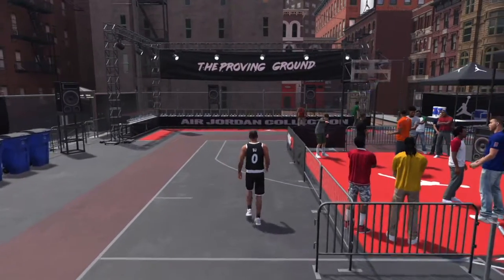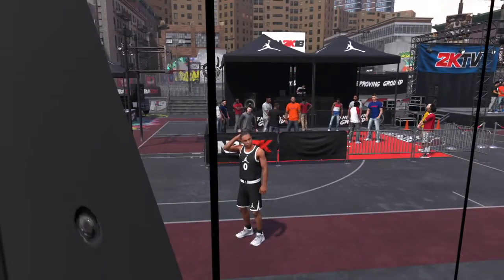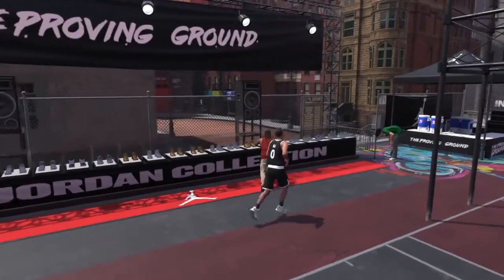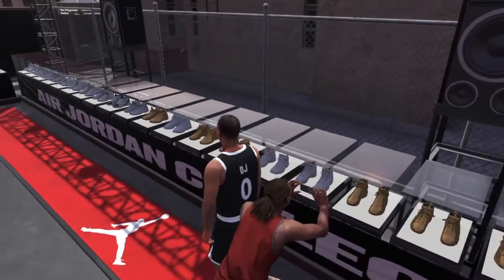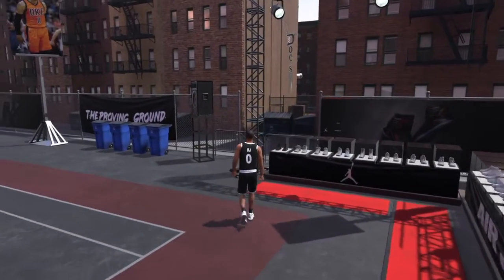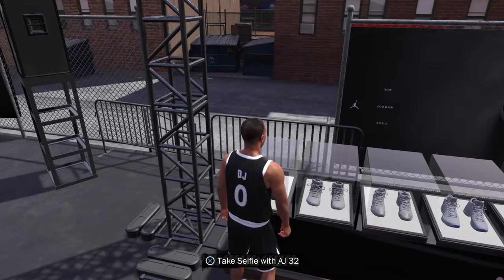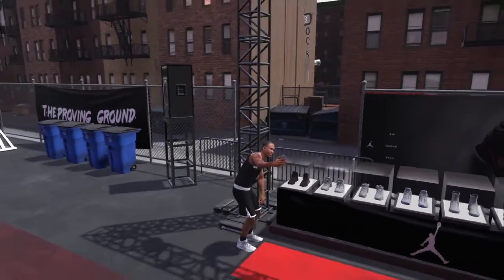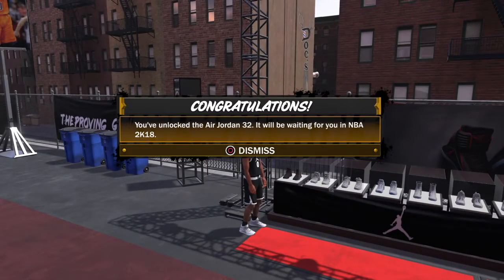NBA2K18 PRELUDE: UNLOCK JORDAN XXXII's!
Unlock the Jordan 32;s in the prelude!